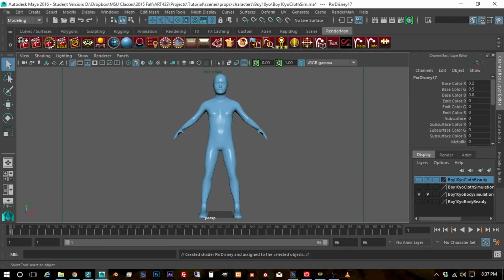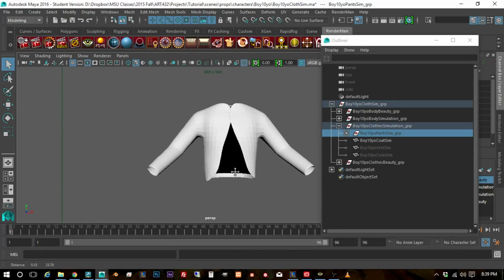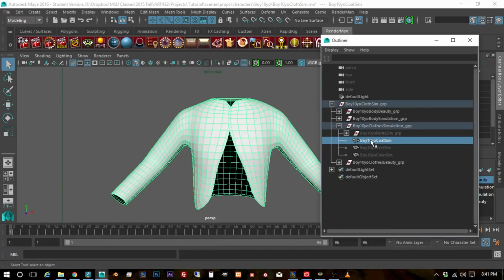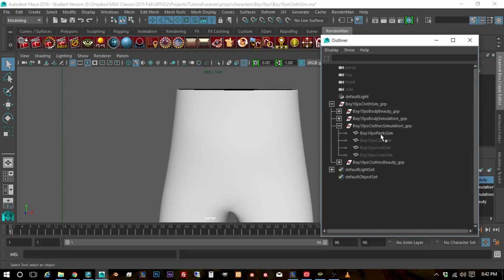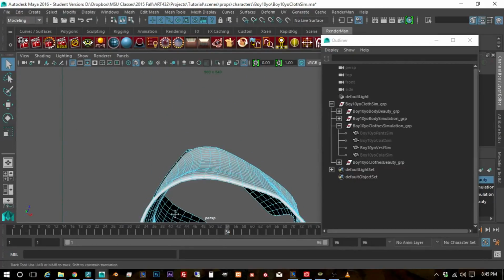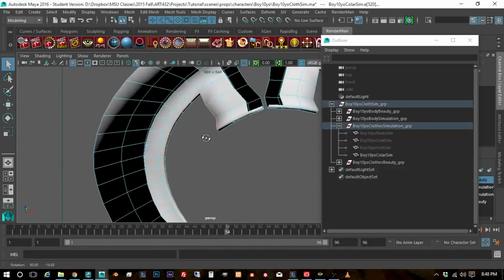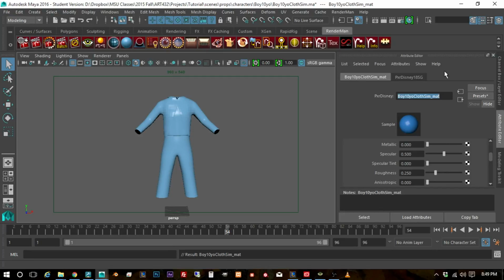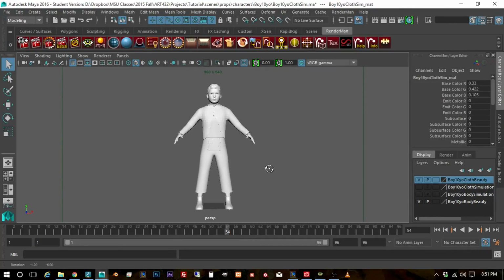Part04 Clothing Simulations in Maya Preparing the Cloth Group